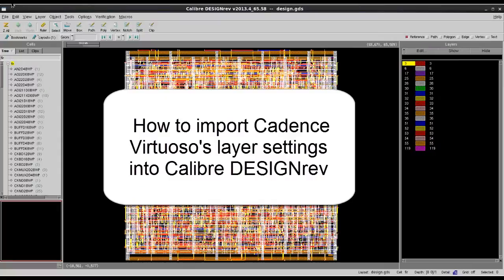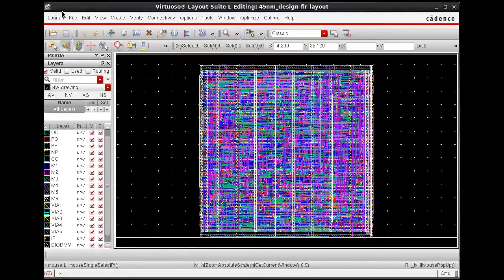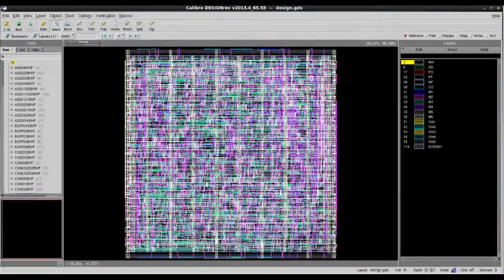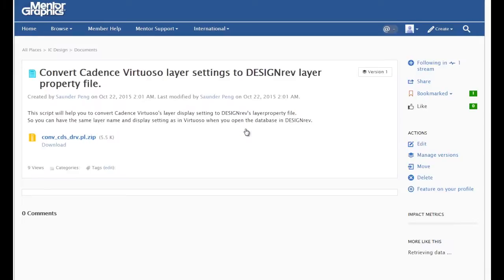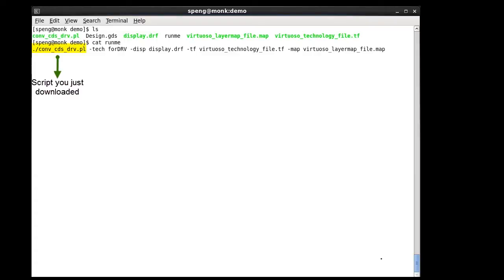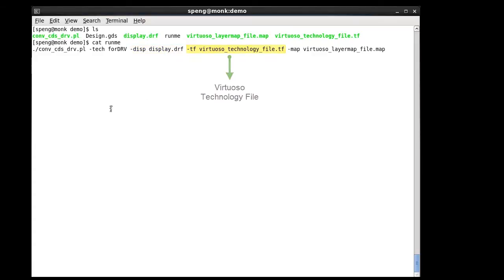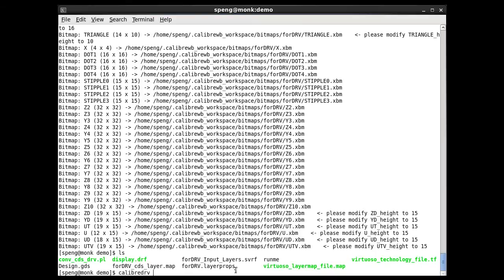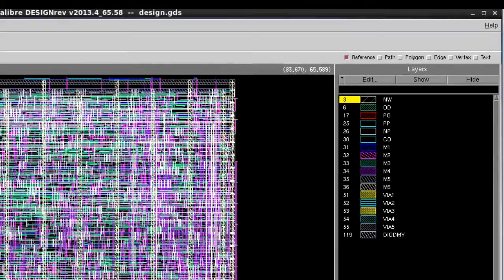How to import Virtuoso layer settings into Calibre DESIGNrev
Many customers prefer to use layer names and layer display settings from their Virtuoso environment. This video shows you how you can import those setting into DESIGNrev, so you can use the same layers name and display patterns as you see in Virtuoso environment.